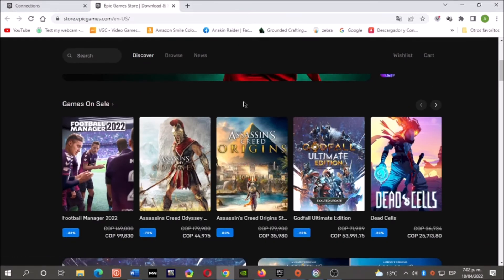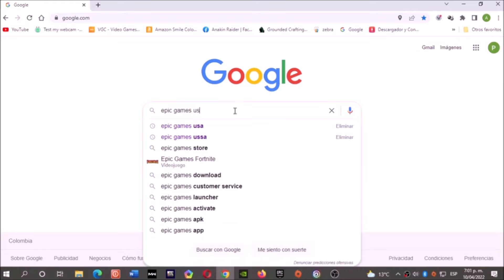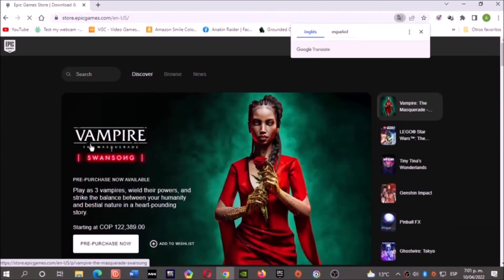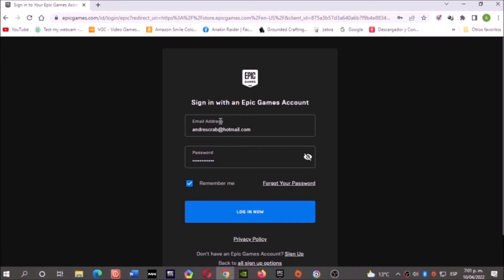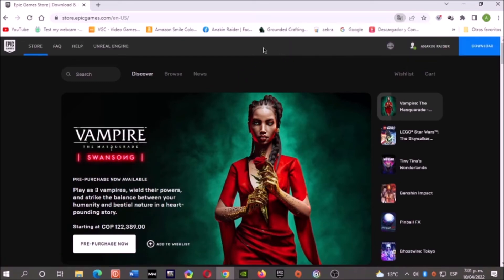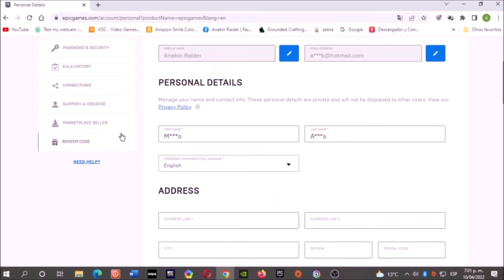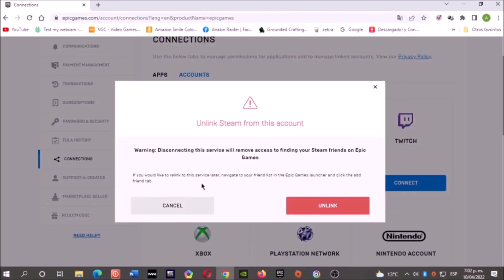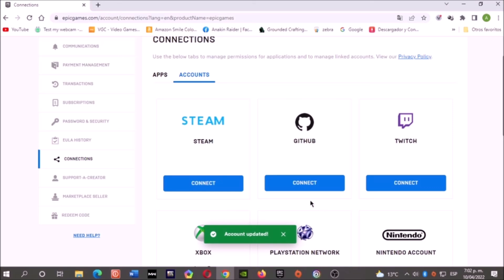How to Unlink Epic Games from Steam UPDATED 2022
disconnect steam from epic games
Únete al Grupo de FACEBOOK del CANAL en el siguiente enlace: